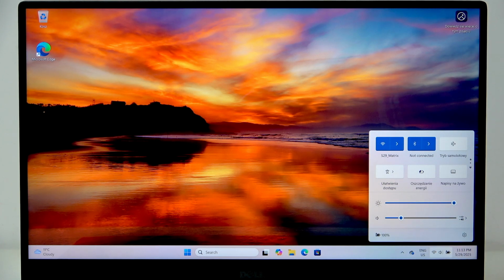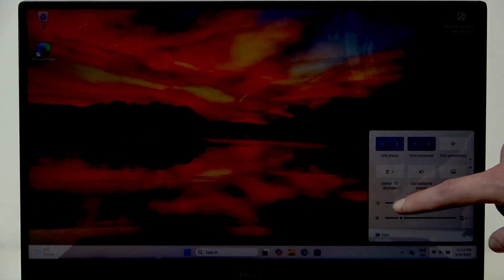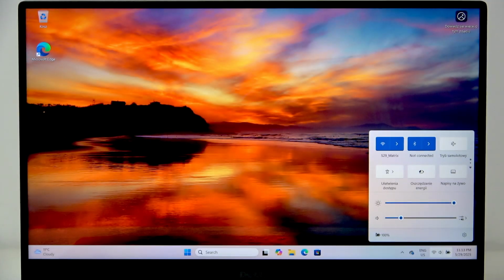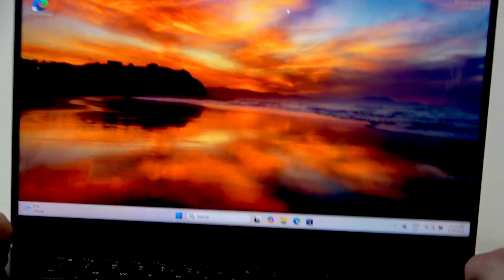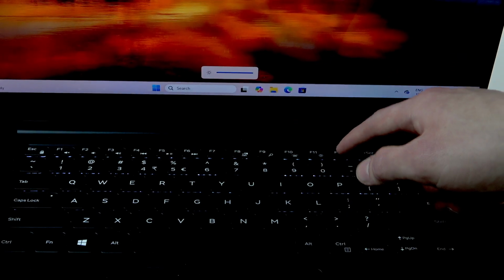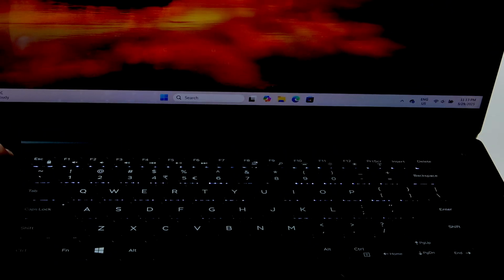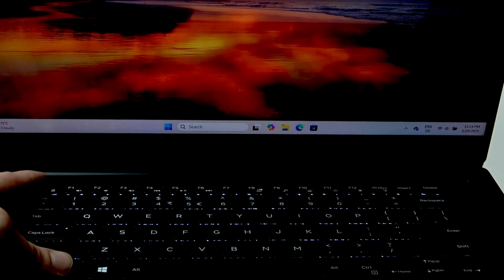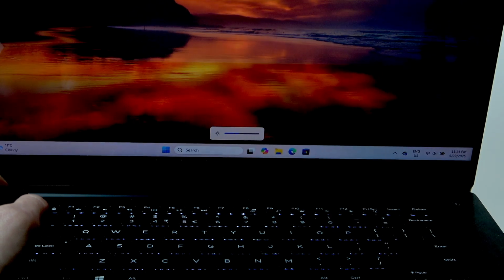DELL Precision 5520 – How to Adjust Brightness Level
If you want to change the screen brightness on your DELL Precision 5520 laptop, this video will show you two simple ways to adjust the brightness level. Whether you prefer using the on-screen controls with your mouse, touchpad, or finger, or you want to use the function keys (F11 and F12) on your keyboard, you’ll learn exactly how to make your display brighter or dimmer. We’ll also explain what to do if your function keys are locked and how to unlock them using the FN and Escape keys. This guide is perfect for anyone looking to quickly manage brightness settings on the DELL Precision 5520 for better comfort and battery life.

How to adjust brightness level on DELL Precision 5520?
How to use function keys to change brightness on DELL Precision 5520?
What to do if brightness keys are not working on DELL Precision 5520?

0:00 Introduction
0:09 Adjust brightness using on-screen controls
0:29 Adjust brightness with function keys (F11/F12)
0:59 How to unlock function keys if brightness keys don’t work
1:20 Outro and tips